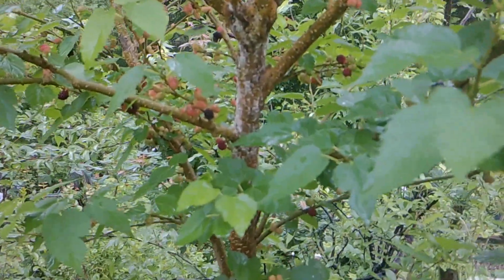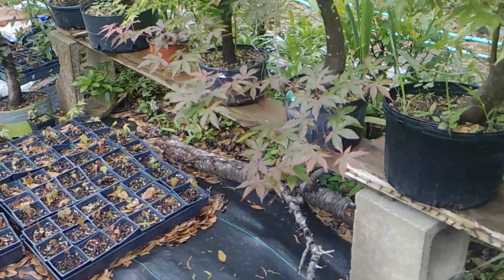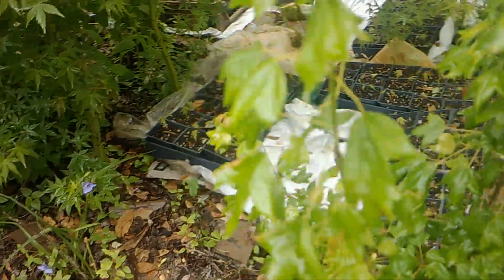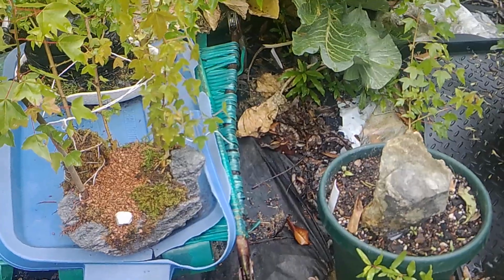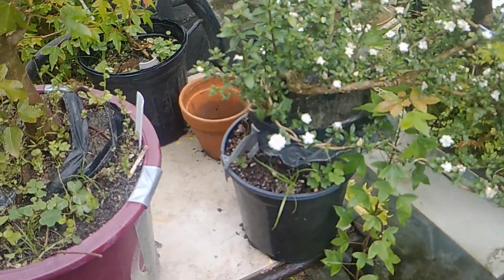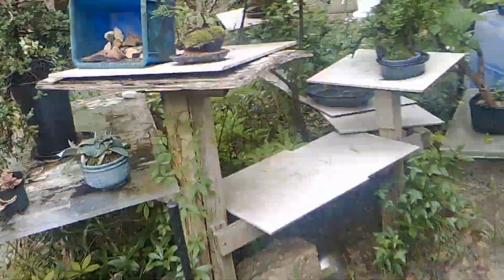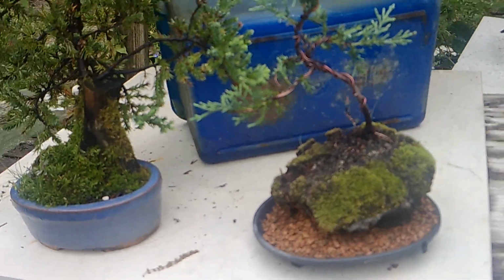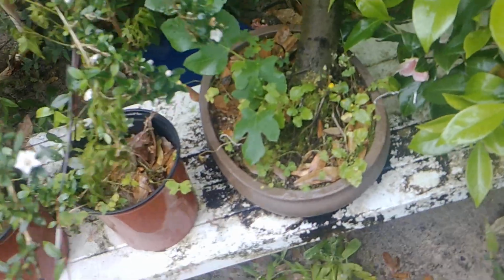A LOOK AT SOME AWESOME JGM AND SEEDLINGS FROM 2020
This is kind of a garden walk taking a look at some JGM seedlings that I germinated (mostly) in 30 days. Now all planted out in their own starter pots and growing well. You see some of the trees I dug in early spring 2021. Some were air layers that I replanted for some time and some are on their original roots. There is a mix of green leaves and red leaves on these trees.